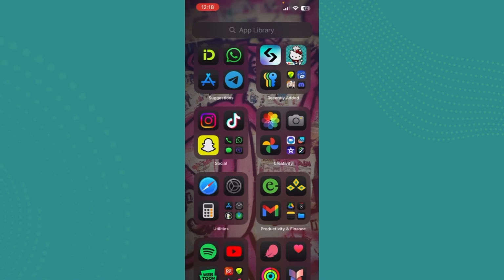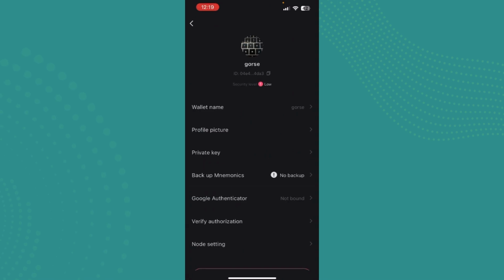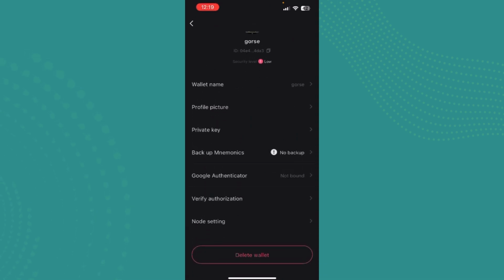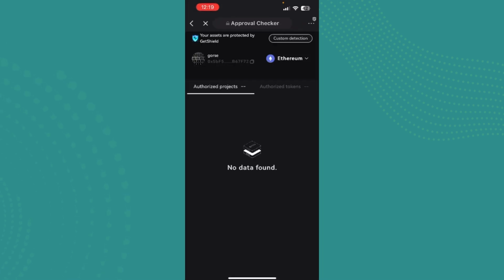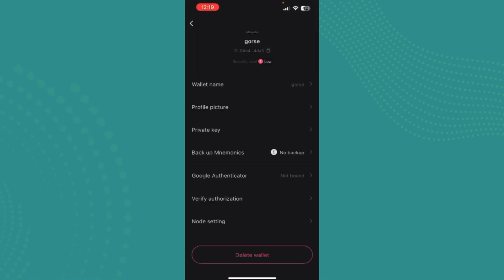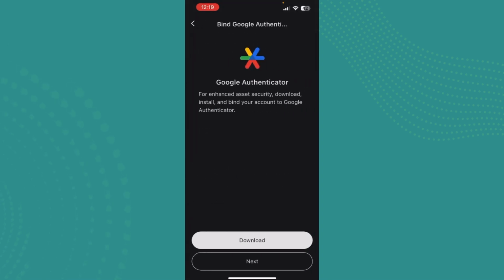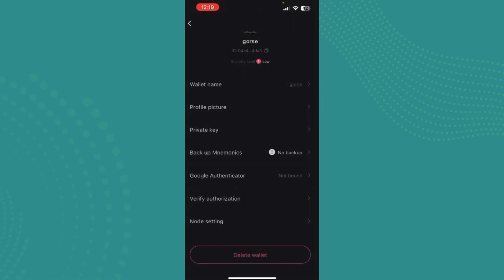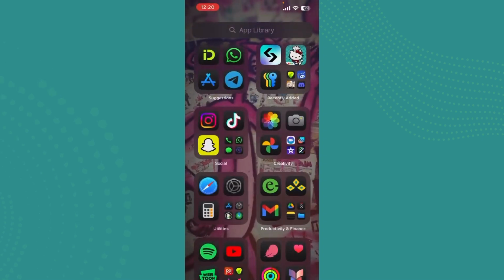How to Verify Bitget Account 2024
Need to verify your Bitget account? In this video, we’ll walk you through the process of account verification on Bitget. Ensure your account is fully verified to unlock all features and enhance security.